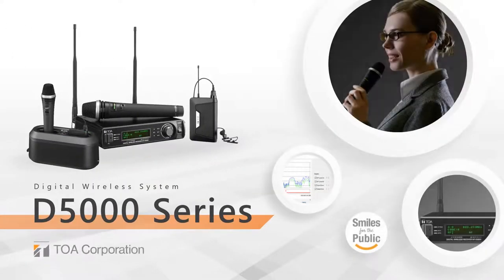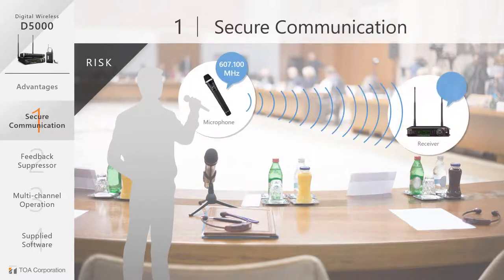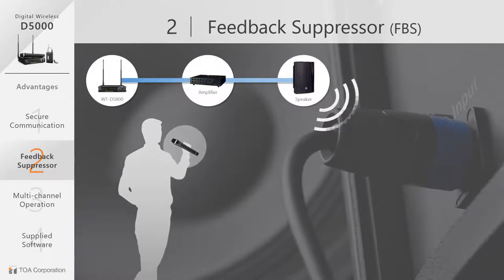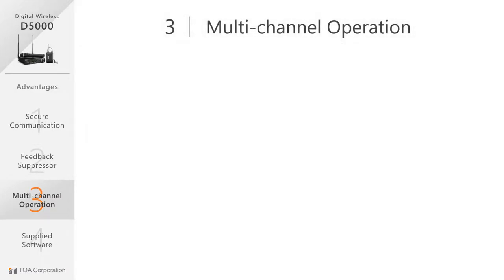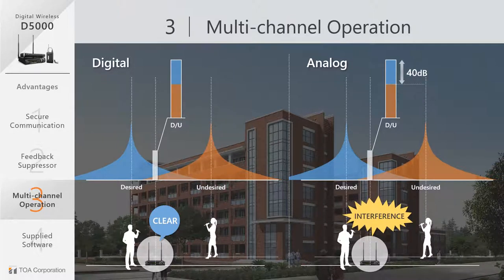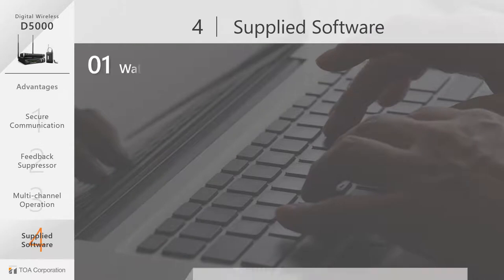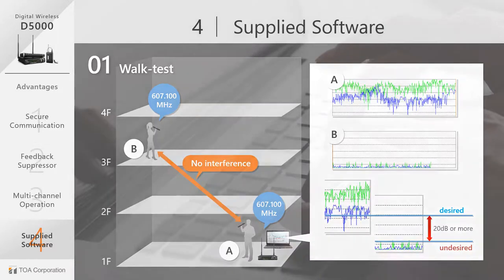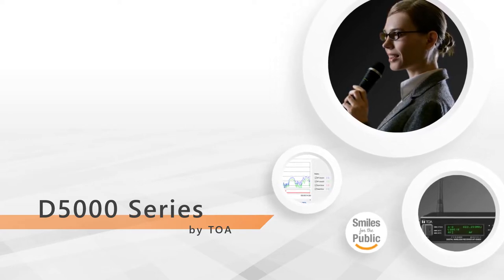D5000 – Digital Wireless System by TOA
Voice clarity and comfort for any speaking scenario.

The TOA D5000 Series provides unprecedented speech clarity for delivering the presenter’s voice to audiences in any speaking scenario.

Experience for yourself the clarity, ease and safety of this wireless solution, whether for the classroom, office meeting rooms, banquet halls, courthouses, or multipurpose halls.